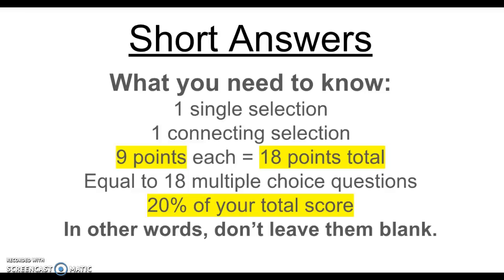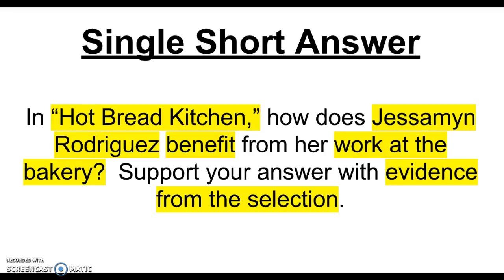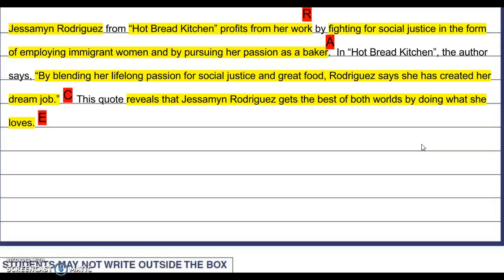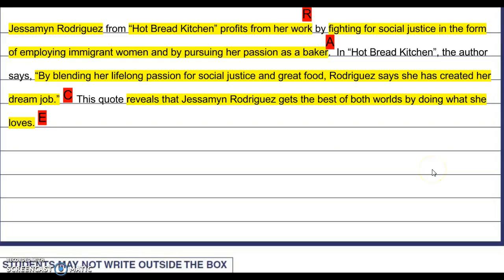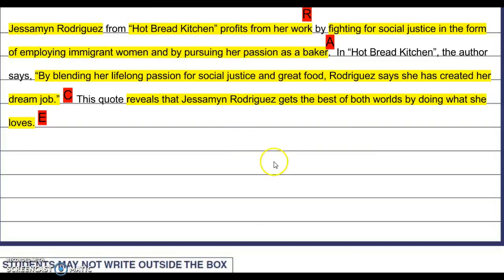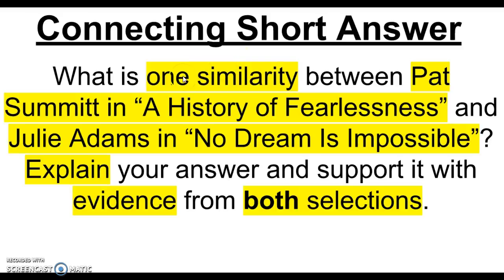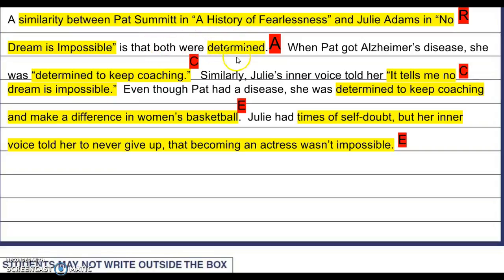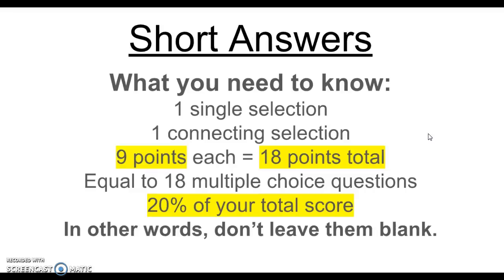The Short Answer Question